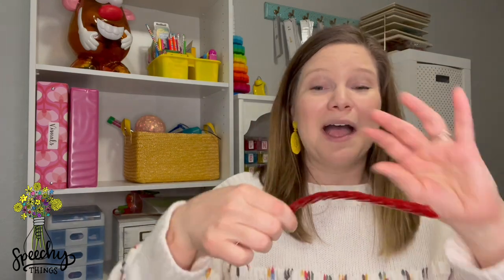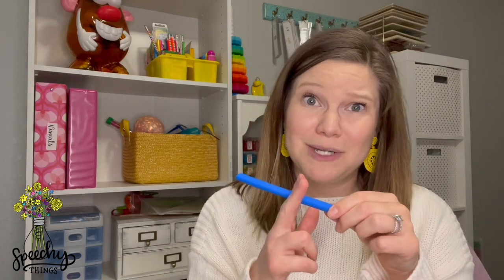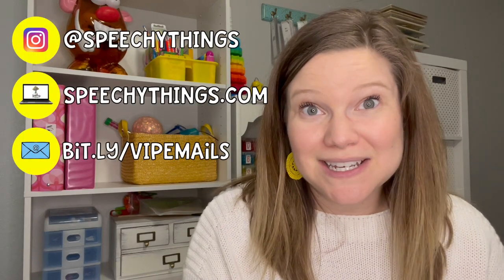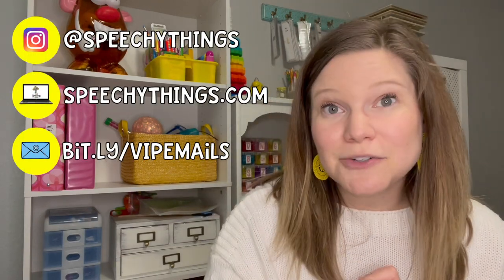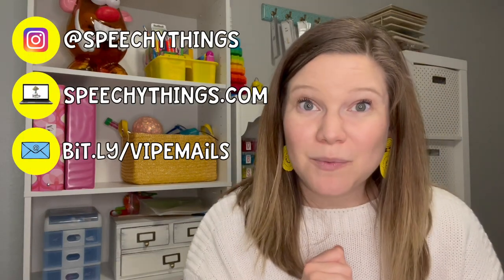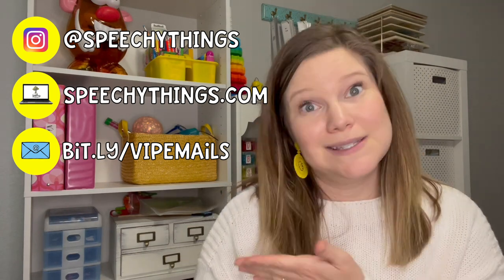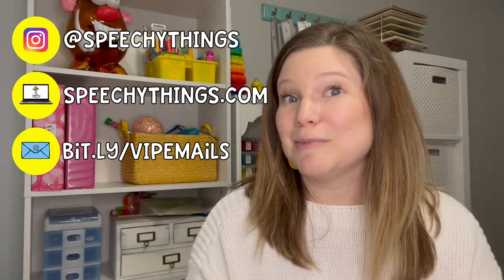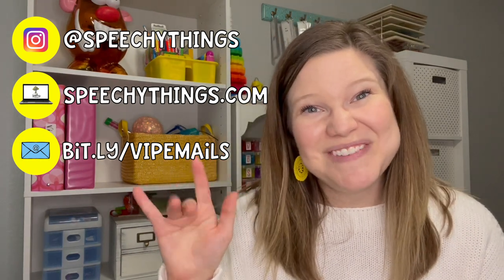How To Teach The R Sound... with a TWIZZLER!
This video teaches you how to use a TWIZZLER to teach the R sound and achieve tension in the back of the tongue. It also gives you alternative ideas for other food and non-food items.
Lindsey Hockel, MS, CCC-SLP is a licensed, practicing speech therapist and is the creator of Speechy Things, LLC- your go-to resource for all things "R Sound!"